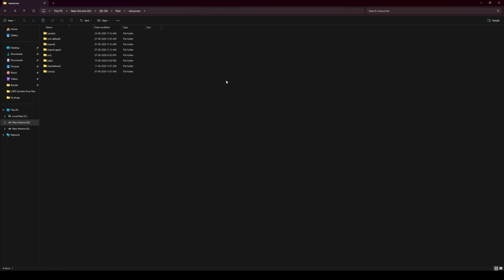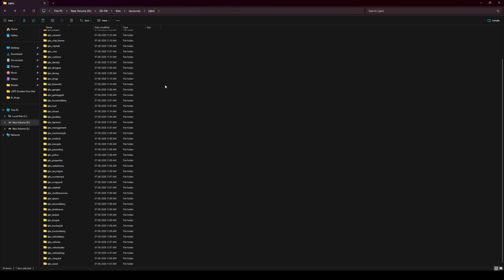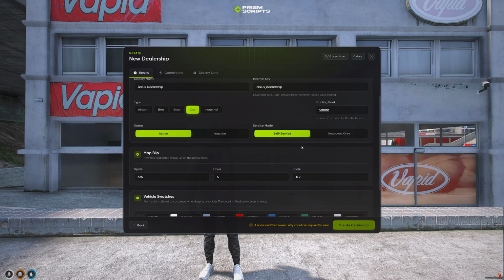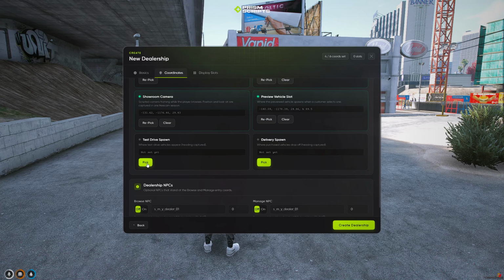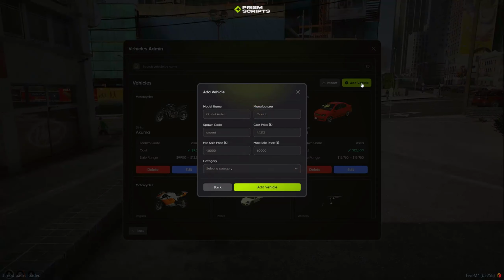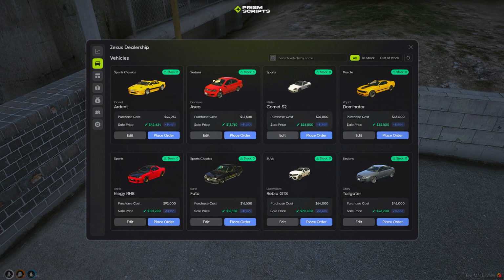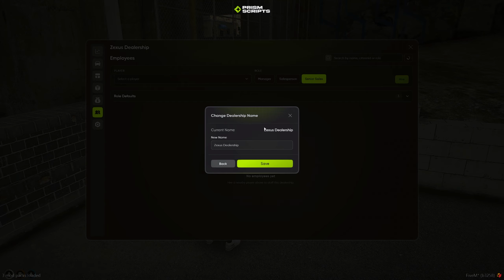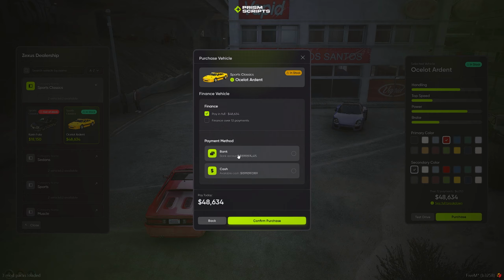Advanced Dealership Script | Car Shop | Prism - Dealership | ESX/QBCore/QBOX | FiveM Tutorial #316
Hey guys, today in this video I explained how you can Install dealership script in your FiveM Server in a very easy method.

🔗Links Used in this video